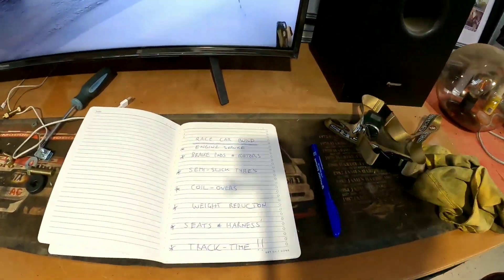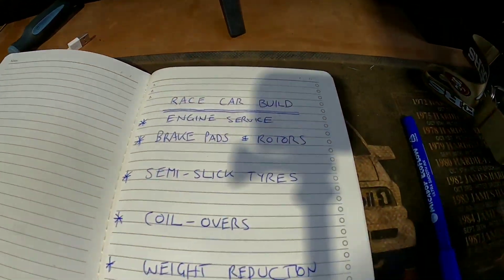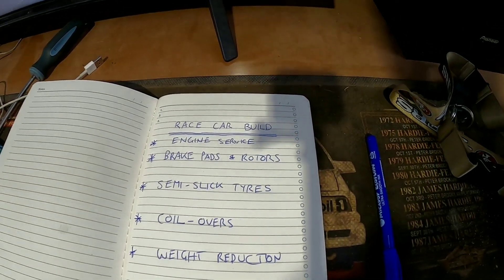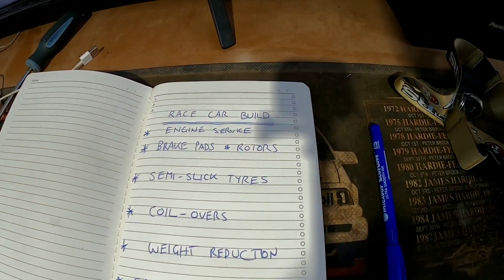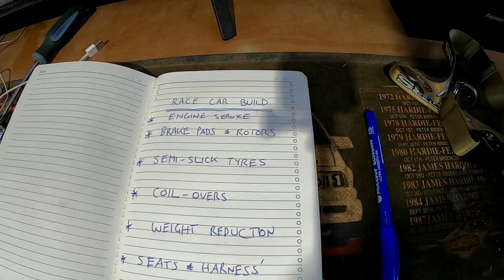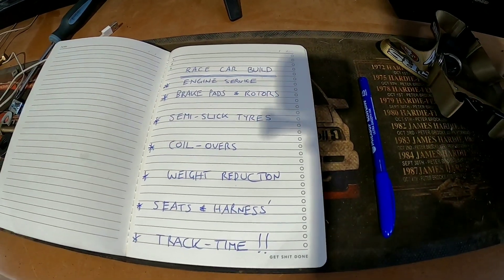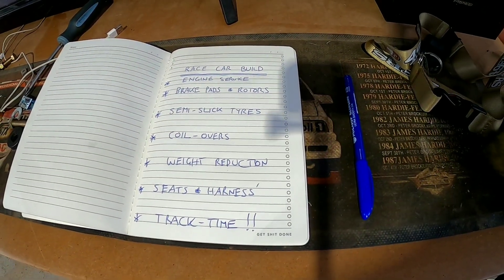VF SSV Redline Commodore - Ep1 - Planning the build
Our first episode to plan our 950hp+ LS7 supercharged VF Commodore into a track weapon